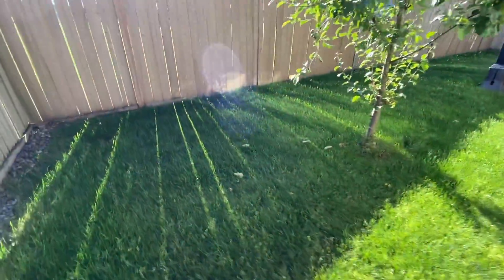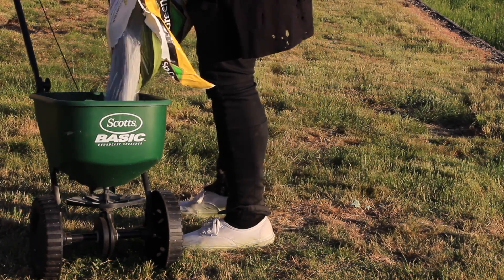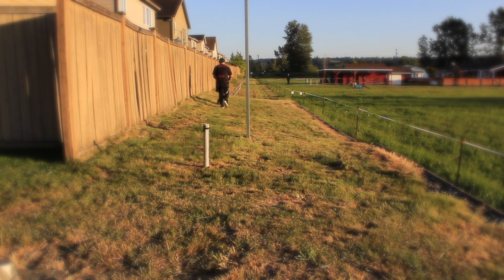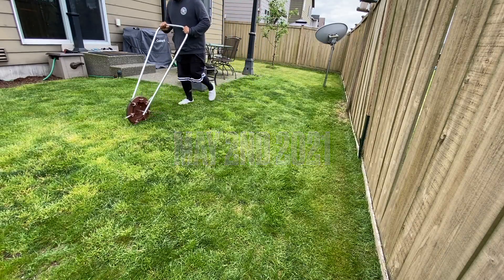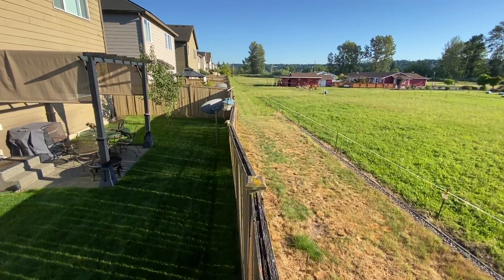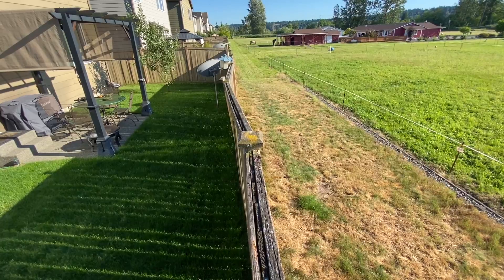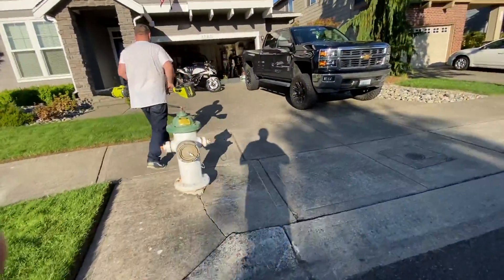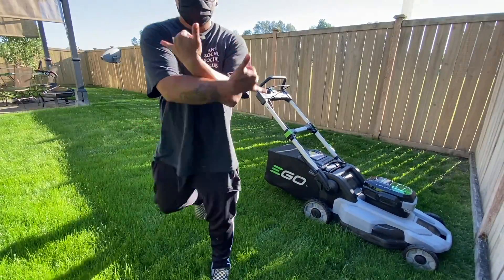Fertilizer alone won't revive your lawn! Before and after proof Watch this before you throw away $30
Fertilizer alone won't revive you lawn! You gotta put in a little effort to get the results you really want!!!
My name is YardBrah and this is my lawn care journey! Once you get to doing this to your lawn send me pictures and videos of your before and afters so I can feature you on my channel!